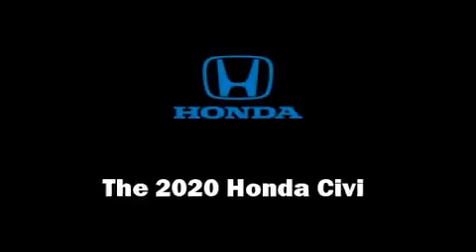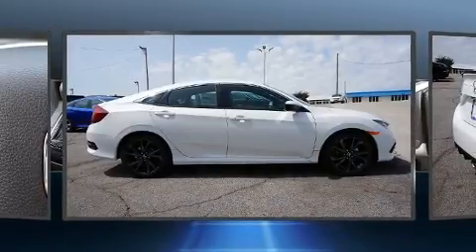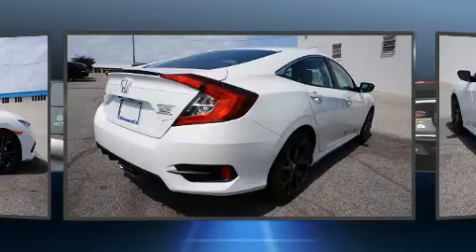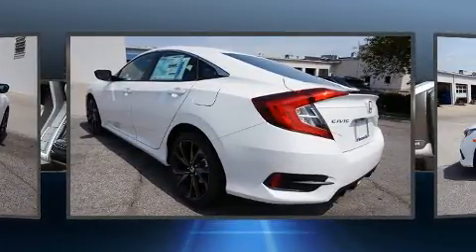2020 Honda Civic Sport in Alcoa, TN 37701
Airport Honda

Treat yourself to a test drive in the 2020 Honda Civic This 4 door, 5 passenger sedan offers the latest in technological innovation and style. It features a front-wheel-drive platform, an automatic transmission, and a 2 liter 4 cylinder engine. Top features include a split folding rear seat, delay-off headlights, a tachometer, an outside temperature display, front bucket seats, lane departure warning, cruise control, and 1-touch window functionality. Audio features include an AM/FM radio, steering wheel mounted audio controls, and 8 speakers, providing excellent sound throughout the cabin. Honda ensures the safety and security of its passengers with equipment such as: head curtain airbags, front side impact airbags, traction control, brake assist, ignition disabling, an emergency communication system, and 4 wheel disc brakes with ABS. This car was designed with safety in mind, allowing you to drive with even greater assurance. We have the vehicle you've been searching for at a price you can afford. Stop by our dealership or give us a call for more information.